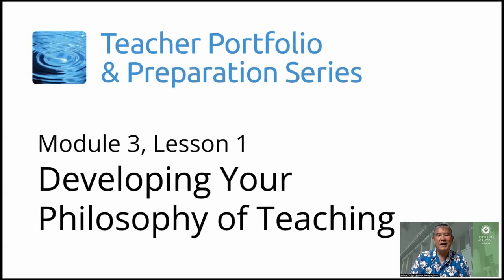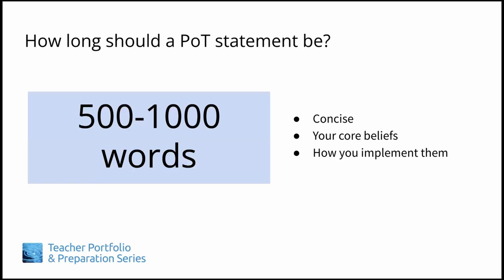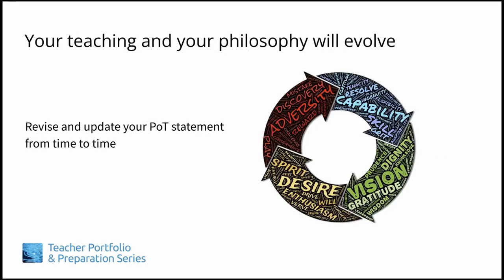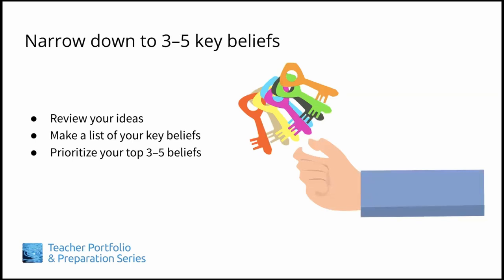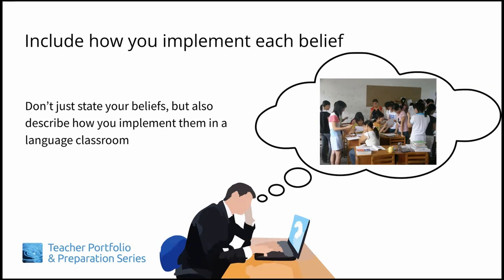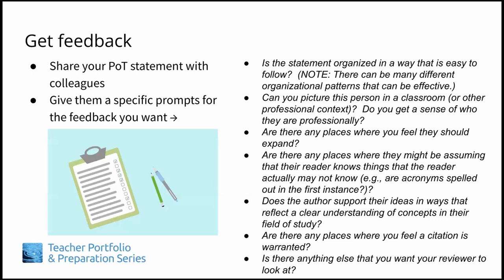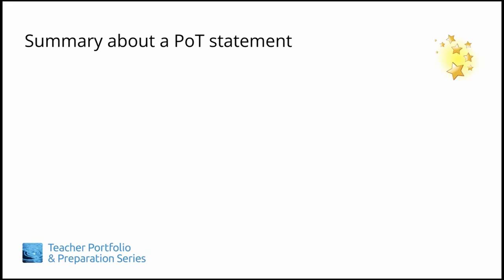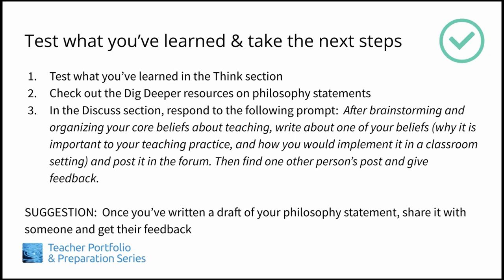TiPPS Module 3, Lesson 1: Developing Your Philosophy of Teaching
Content: Kenton Harsch